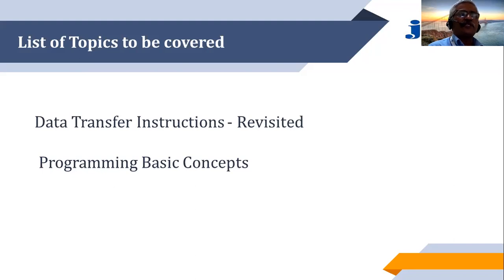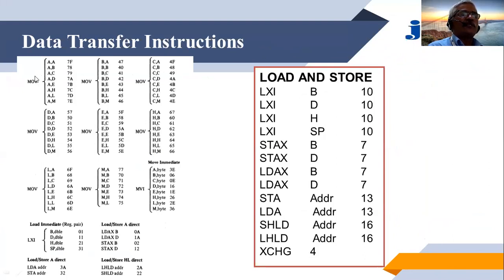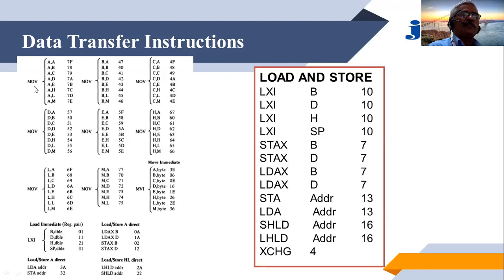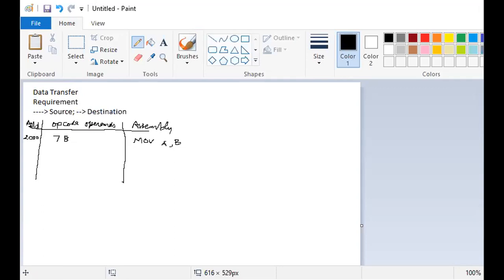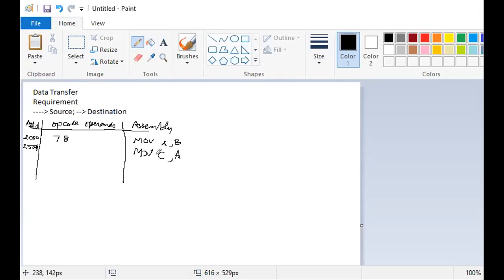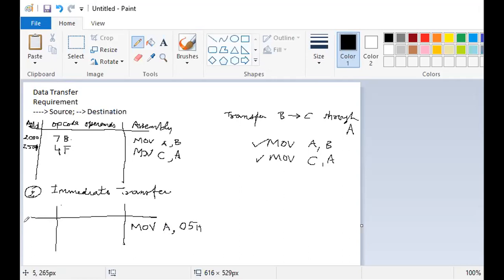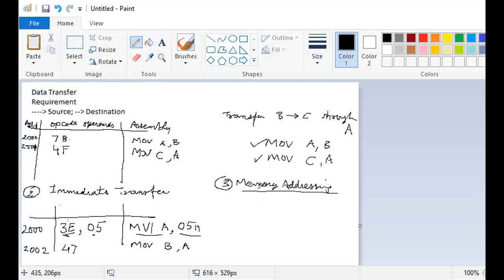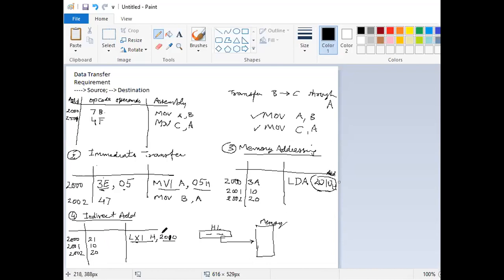L-9 Programming-I 8085